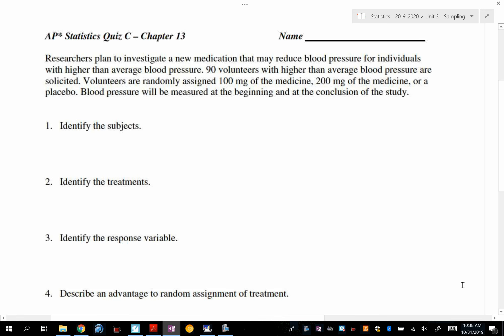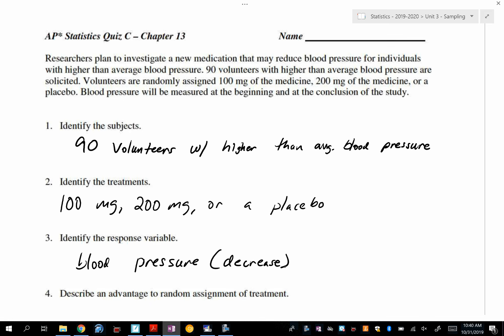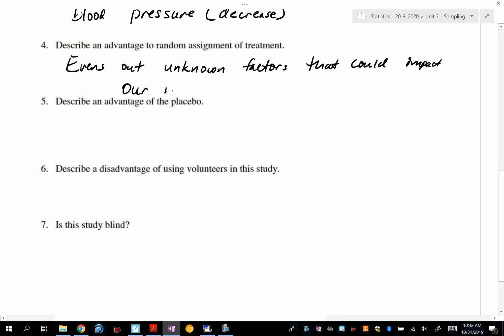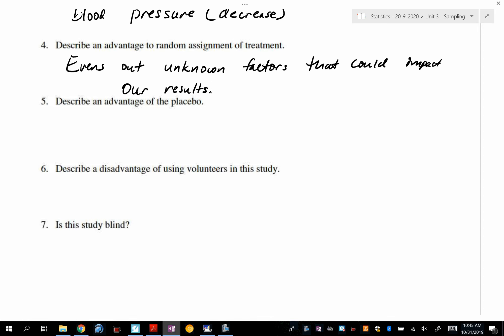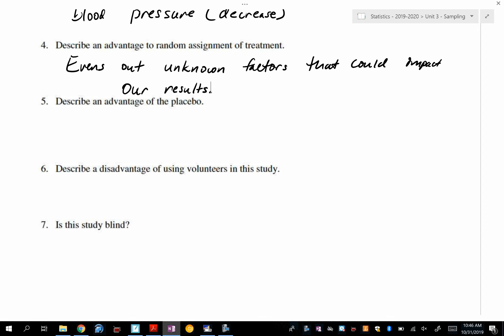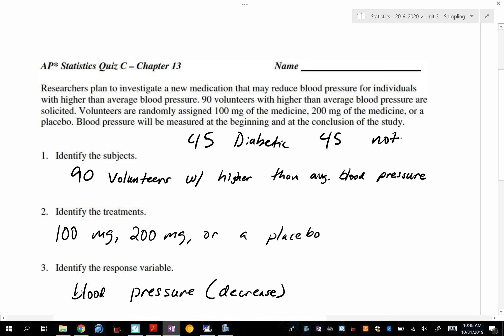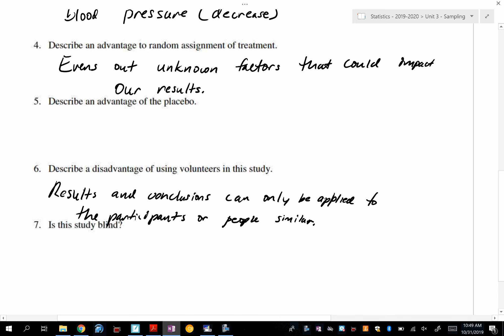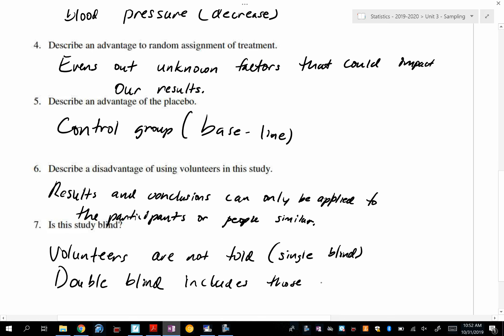Ch. 13 Quiz C Worked Example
experiment, study